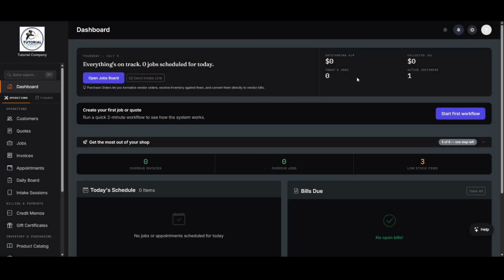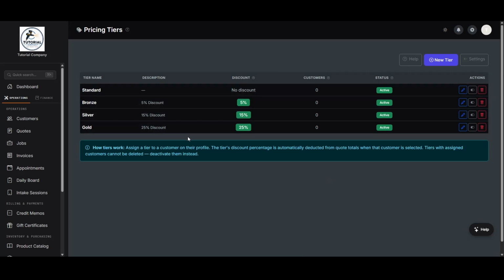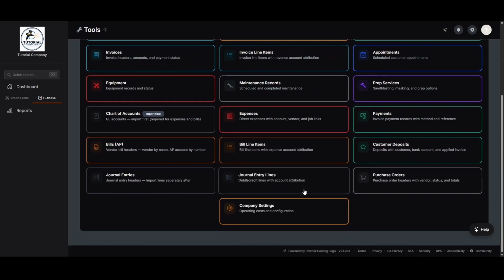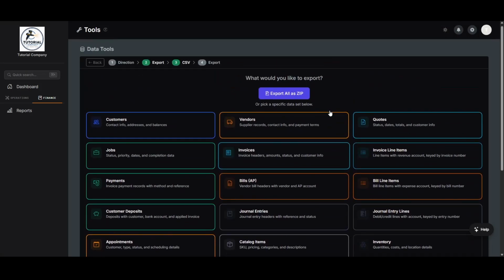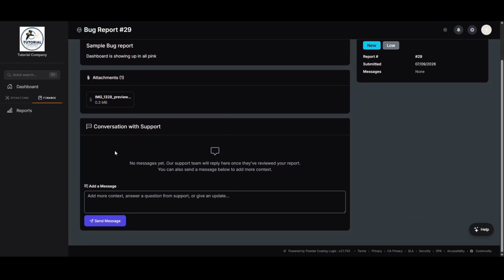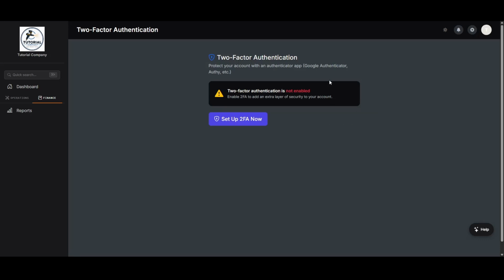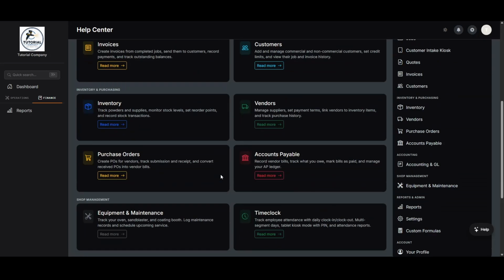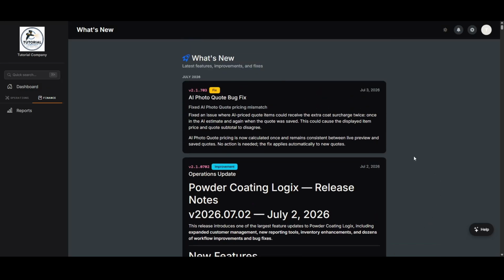Powder Coating Logix - Getting Started #4: Tour the Control Center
Welcome to Lesson 4 of the PCL Academy Getting Started series!

In this lesson, we'll take a complete tour of the PCL Control Center—your central hub for managing your shop and your personal account.

Rather than diving deep into each feature, this lesson is designed to help you understand where everything lives so you'll always know where to go as you continue learning Powder Coating Logix.

In this lesson you'll learn:

✅ User Management
✅ Pricing Tiers
✅ Billing & Subscription Management
✅ Company Tools & Utilities
✅ Your User Profile
✅ Passwords, Passkeys & Two-Factor Authentication
✅ Video Tutorials
✅ Community & Support Resources

Don't worry about memorizing everything today. Think of this as a guided tour of your Control Center. We'll dive deeper into many of these areas throughout the rest of the PCL Academy series.

🎓 PCL Academy – Getting Started Series

✔ Lesson 1 – Set Up Your Shop & First Workflow
✔ Lesson 2 – Users, Branding, Product Catalog & Inventory
✔ Lesson 3 – Company Settings
▶ Lesson 4 – Tour the PCL Control Center
⬜ Lesson 5 – Customers
⬜ Lesson 6 – Quotes
⬜ Lesson 7 – Jobs
⬜ Lesson 8 – Invoices & Payments

Have questions?